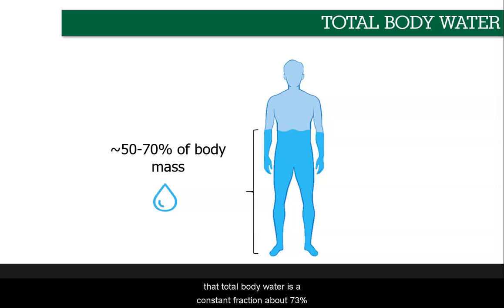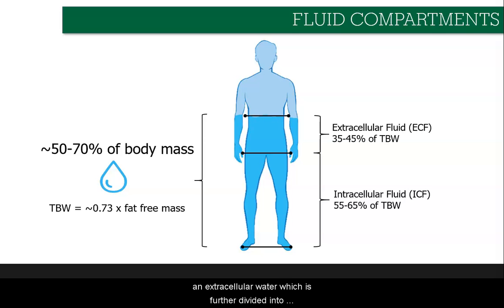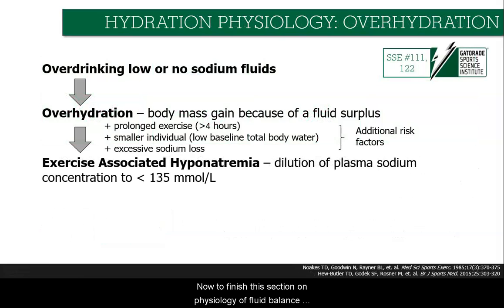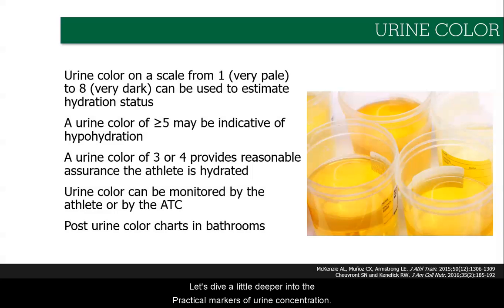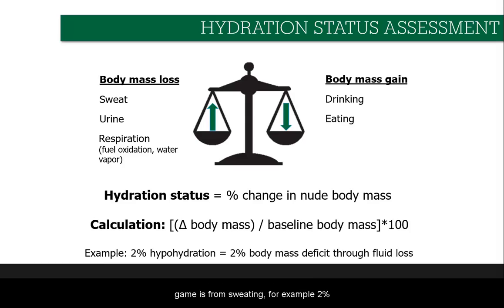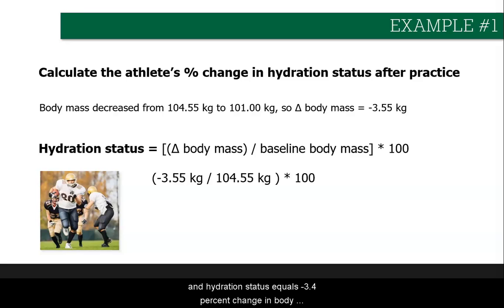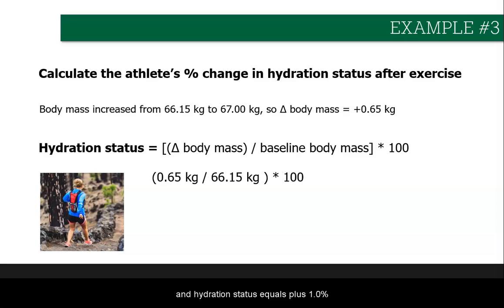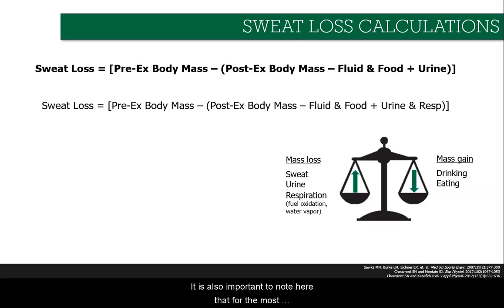FINAL Hydration Assessment and Recommendations_ CC_6.03.2021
Hydration and exercise